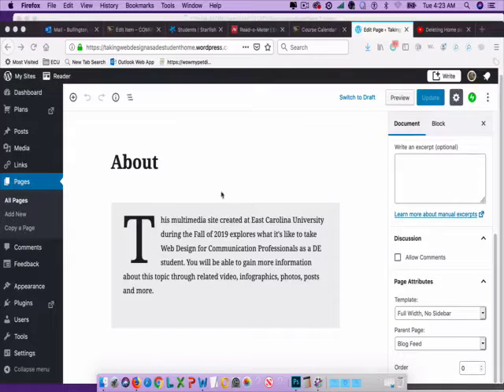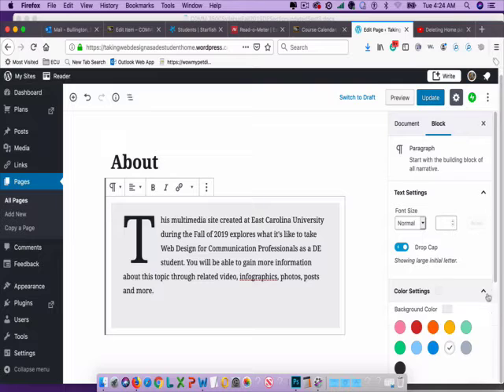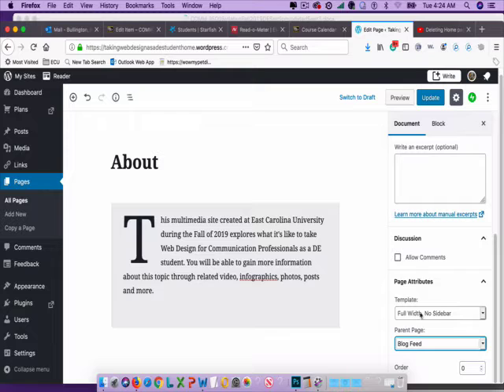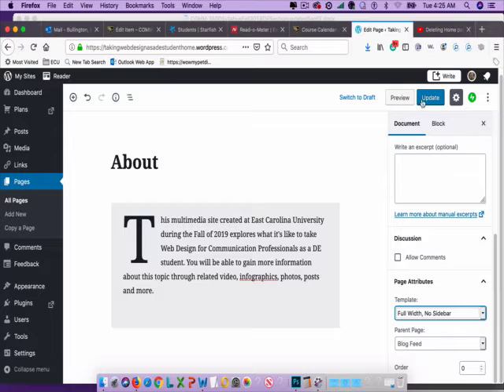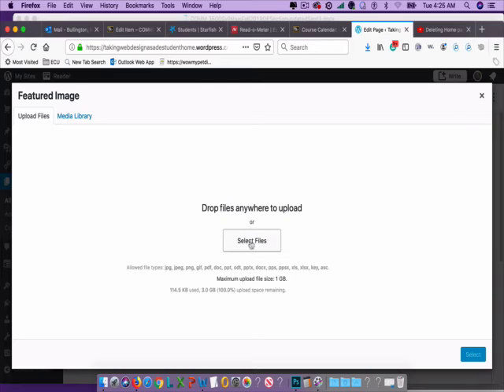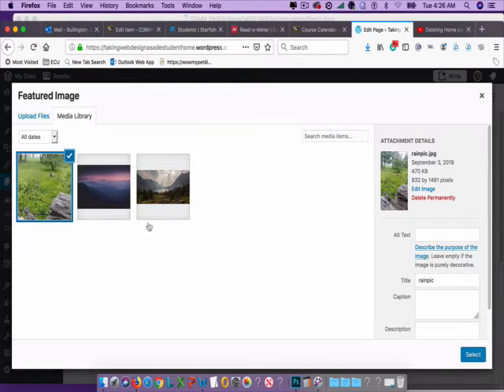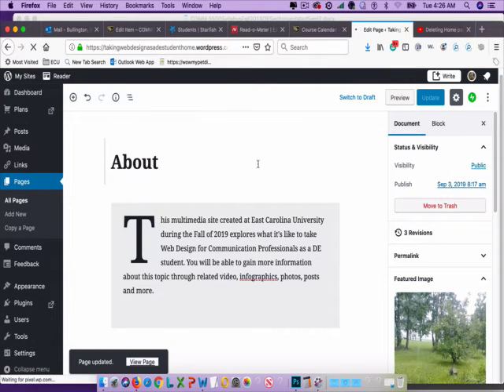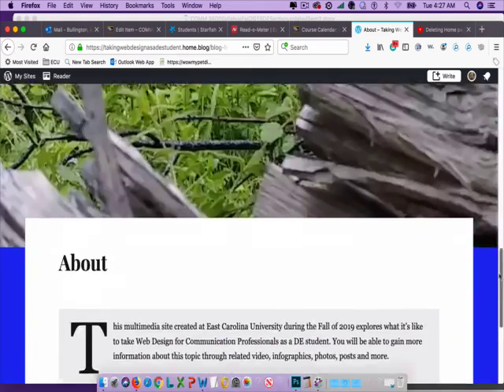Setting up about page in Wordpress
Setting up about page in Wordpress for COMM 3500 students